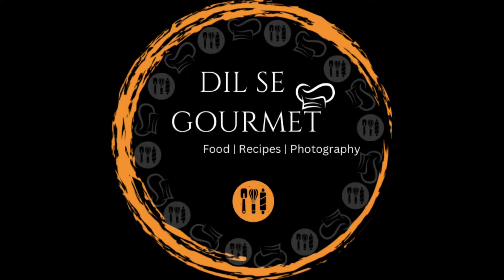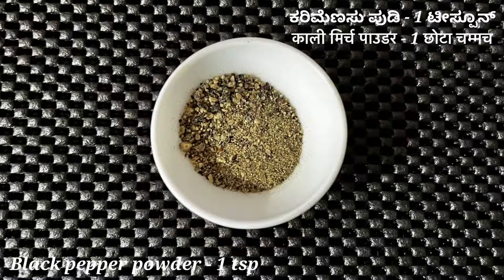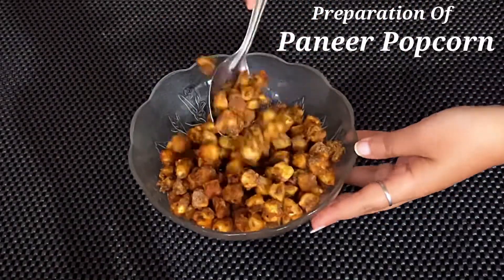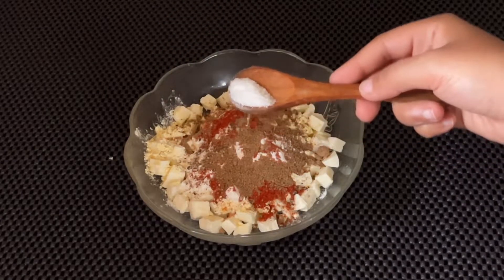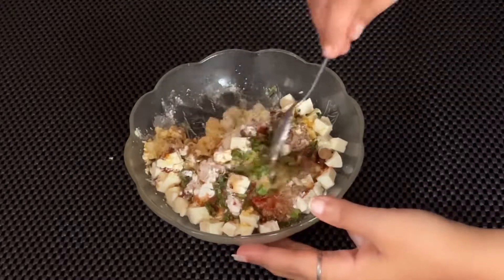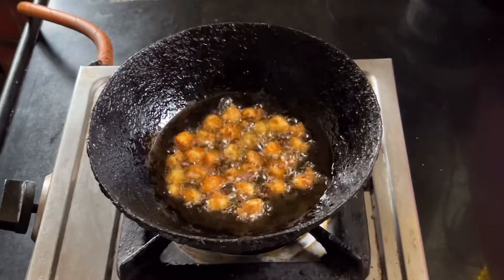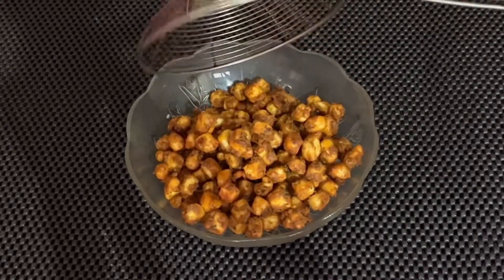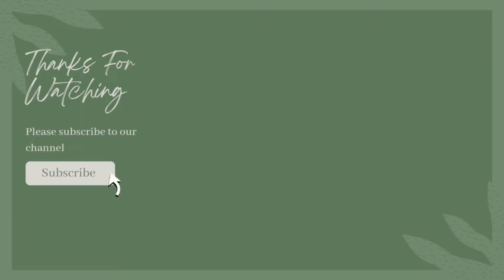Crispy Paneer Popcorn in 15 minutes |Instant Popcorn Recipe | Paneer Pops | Quick Starter 15 minutes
Hey Guys

I am sharing with you all a quick and delicious party starter recipe Paneer Popcorn 🍿 .

Ingredients for Paneer Popcron Recipe :

1. Paneer - 200 grams
2. Chickpea flour (besan) - 2 tbsp
3. Rice flour - 1 tbsp
4. Black pepper powder  - 1 tsp
5. Red chilli powder  - 1 tsp
6. Chaat Masala - 1.5 tsp
7. Salt - as per the taste
8. Ginger Garlic paste  - 1 tbsp
9. Coriander leaves - chopped
10. Oil - 1 tbsp (for Marination)
11. Water - 2 tbsp
12. Oil - for frying